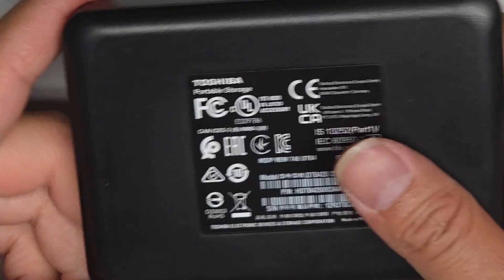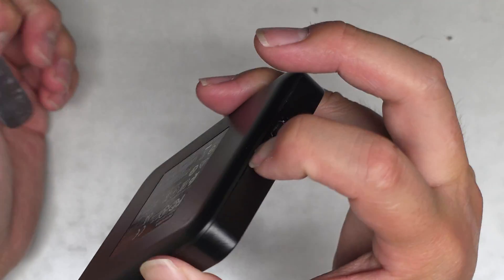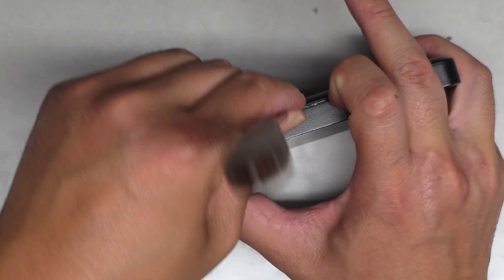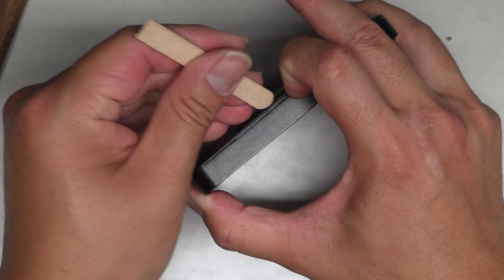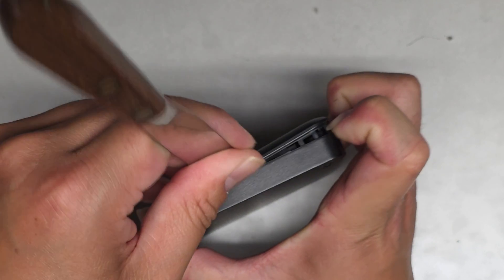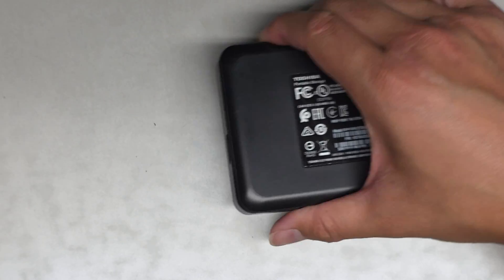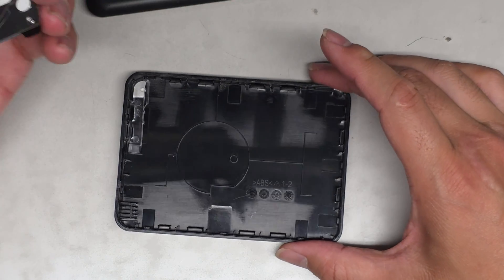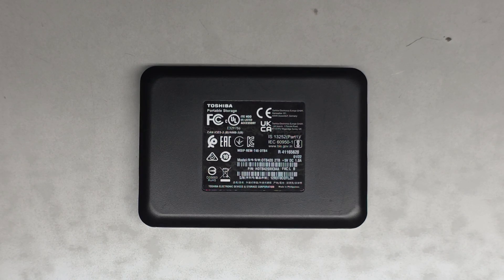Toshiba Portable Storage DTB420 2TB Enclosure Plastic Shell Housing Disassembly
Disassembly Tutorial Teardown Guide

Mail:
It's Binh Repaired
1288 N Hillview Dr.